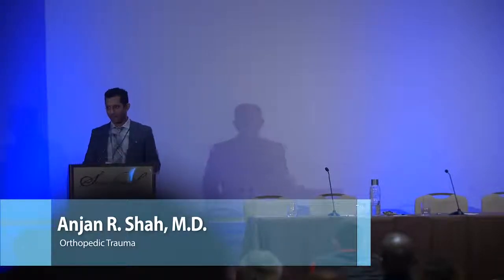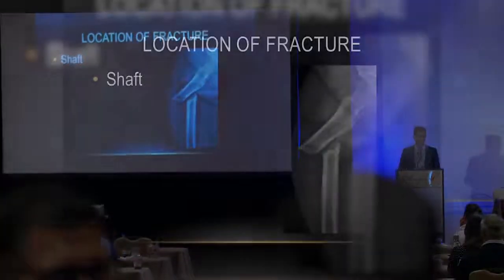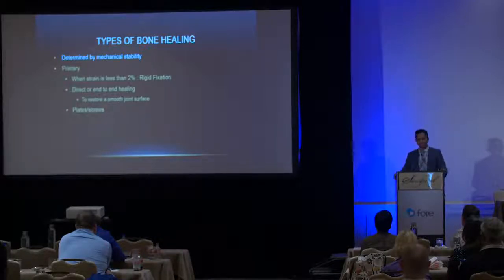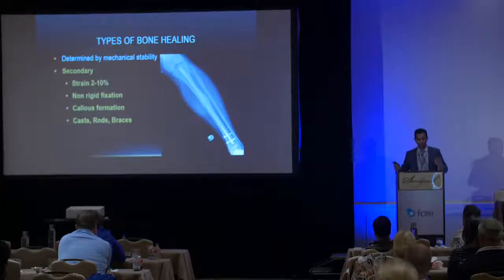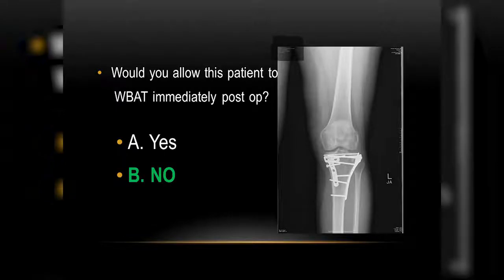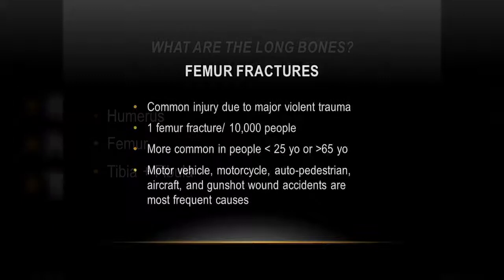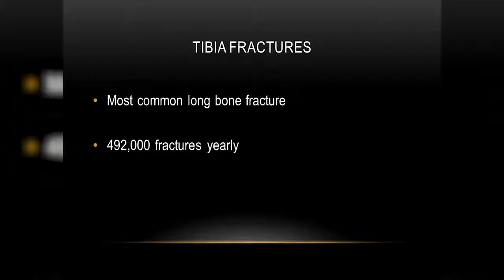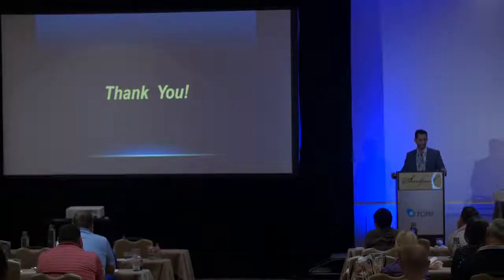Dr. Anjan R. Shah, Basic Principles of Fracture Management - Florida Orthopaedic Institute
We're gonna talk about some trauma scenarios here for there for the rest of the evening. First Dr. and all y'all thank you very much for the invitation back and for your attention. We talked about some basic principles of fracture management. The whole purpose of this talk is to help you communicate with us so we can manage our patients better.
You know this is certain language we use from the weight bearing restrictions to the description of fractures but it's really not that hard. For example we're going to talk a little bit about some patterns or fractures so just looking quickly at this how would you describe this pattern. Does it look like a spiral pattern transverse or what fracture maybe you don't see it. Let's put on a third grade Thinking Hats. Literally it's that simple. So we call this a spiral fracture when we go a little bit further. This is a transverse fracture. Yes. If I had crowns my talk would be made out of crowns but it's it is a little bit more intelligent than this is a common neuter fracture of the lower tibia. So first thing we asked for is just communication so that your doctors call on us and say okay we have a closed fracture. We have an open fracture and a v bone and then some description. This is a shaft fracture of the femur. And is this. What is this. Is this a radio shaft fracture. Is this a fracture the proximate humerus. Was this a fracture of the distal radius location right. So yes just a radius. It's that simple. Why does this matter though.
Because if you take the fracture pattern and you add that with the bone quality the host the mechanism of injury within that directs our treatment. So what we're going to do for that patient. Because then what we do directs the weight bearing status directs the what the rehabilitation specialists can cannot do for us and all that matters because that affects the patient's long term outcomes and that's really what it's all about. All right. So we've figured out what the fracture looks like. Now we're gonna go ahead and stabilize a fracture. This is where the real science comes in two ways bone heals. She put the two edges of bone together and you can hold them you can squeeze them together the bones communicate. They have cutting cones and you can actually recreate where the bone forms and heals very similar to the contour and shape of it was prior to the injury.
Often you know when you put two pieces of tile together there's always a little bit of grout. Well there's always a little bit of that but with primary bone healing and limits that the most. This is important because articular injuries you don't want your joints to be anything except smooth and it's very rigid fixation which allows for that. For example this distal tibia we saw earlier you want this anatomic and you want the cartilage to be preserved so it undergoes fixation primary bone healing and hopeful the patient goes on without any long term arthritis. Secondary bone healing. This is a little different. This is a lot of casting. So a lot of rods you're not trying to worry so much about all the little pieces you want the overall alignment. This is something we do along with shaft fractures. It's still very important to still. It's probably equally as common as the other methods. The fixation is not as stiff the bone that has fractured has leaked some bone marrow that bone marrow becomes a callous. And that's a secondary way of bone healing that's a rush. You see that all the time so you can see that big oval area that's all callus but that's not in the joint. The patient's going to do fine he or she will never see that.